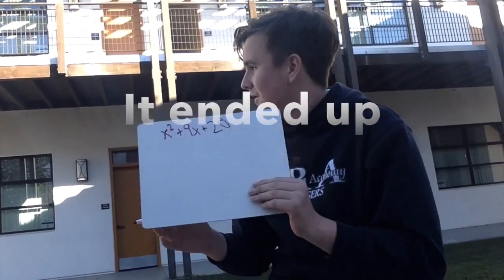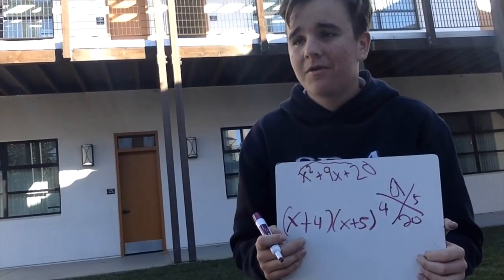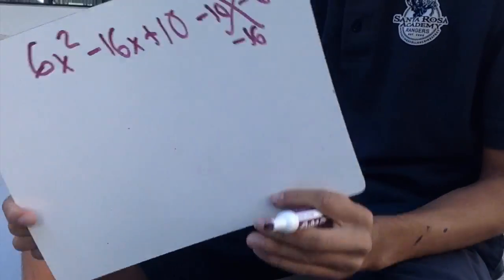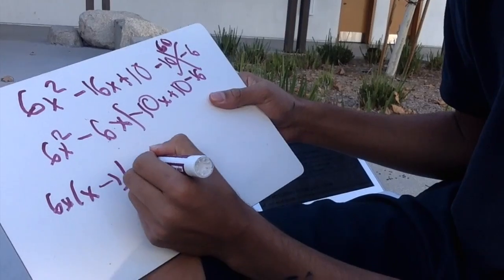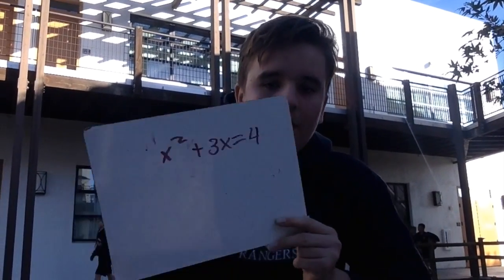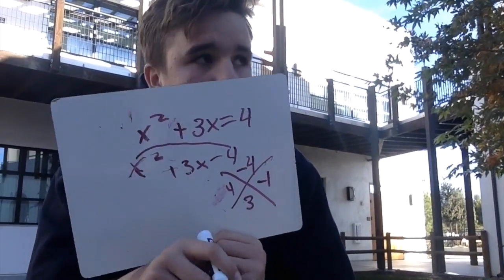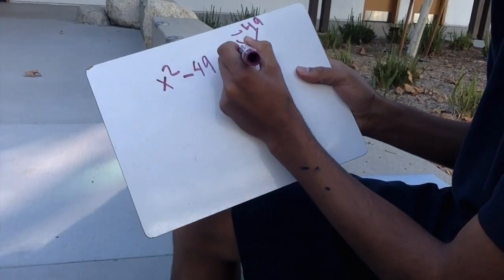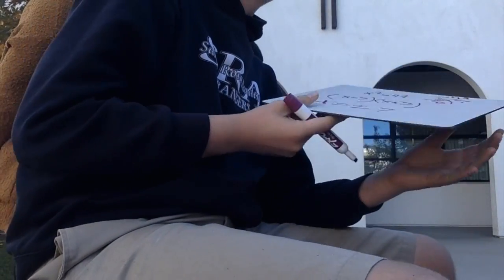Math clas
This video is about Math clas